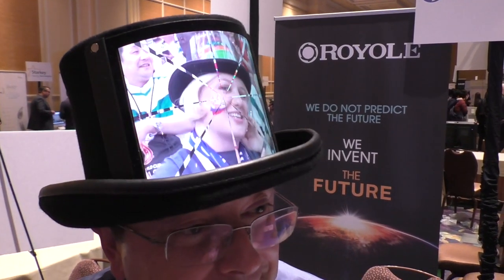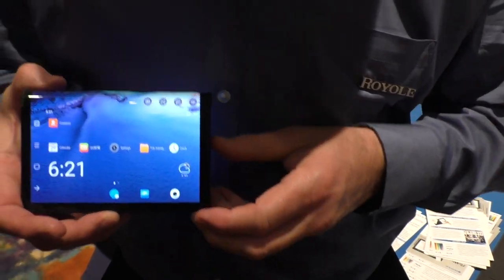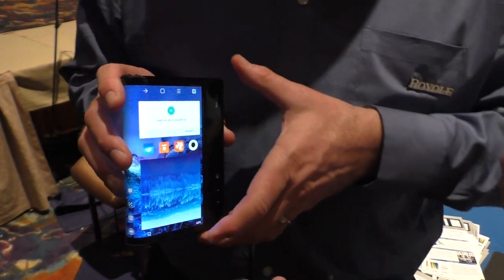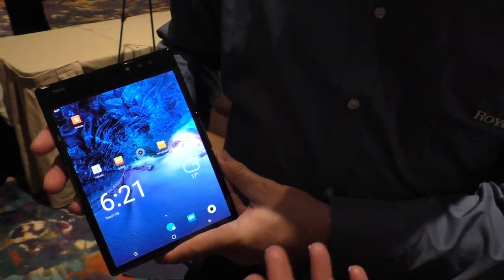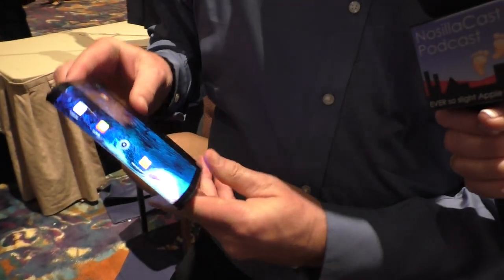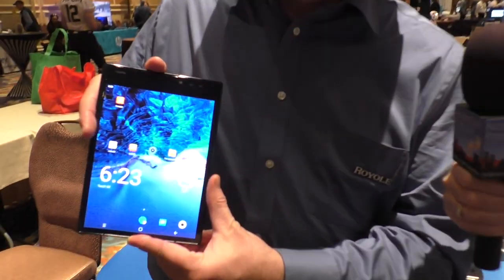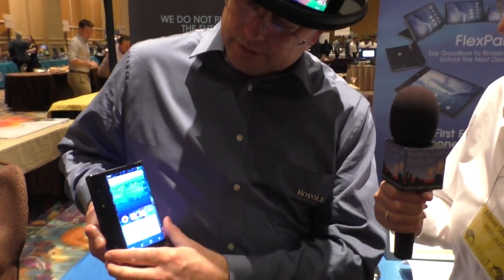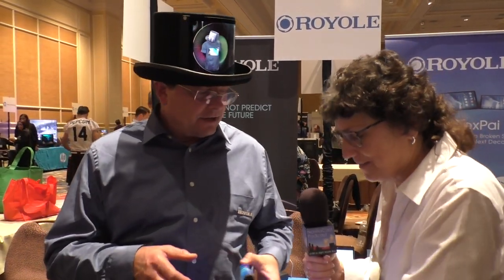CES 2019: Royole FlexPai Smartphone w/ Flexible Display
Allison Sheridan interviews William Strand from Royole about their new FlexPai smartphone/tablet. FlexPai is the world’s first commercial foldable smartphone with a flexible display. FlexPai can be used either folded or unfolded, giving it the portability of a smartphone plus the screen size of a tablet. The device was first launched in October 2018 in Beijing and the developers kit for the display is currently available in the U.S. The setting is the Pepcom Digital Experience show floor at the Mirage in Las Vegas.